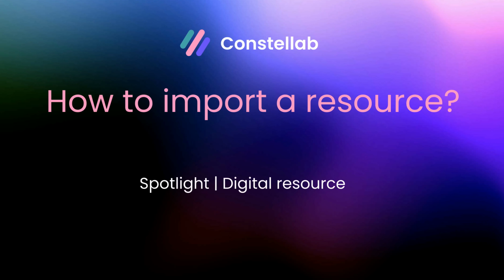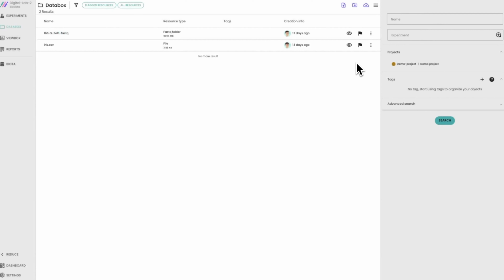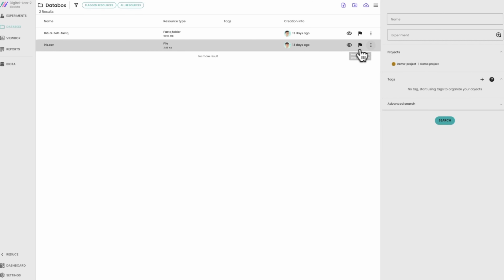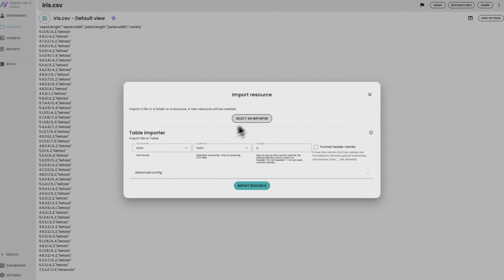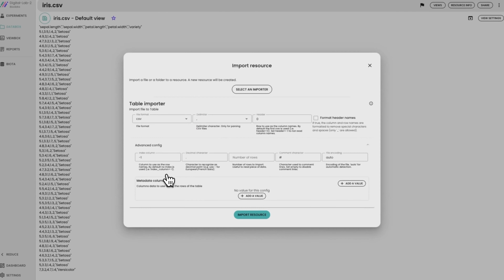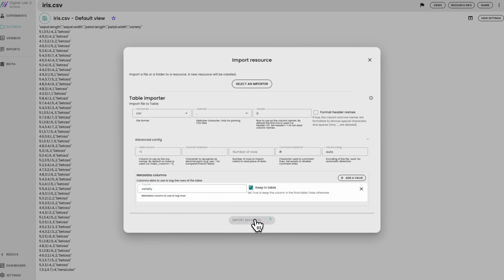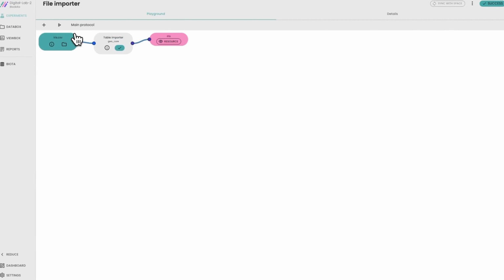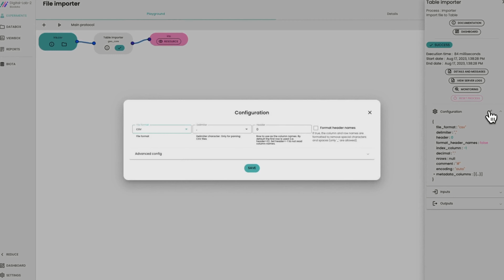How to import a resource in Constellab? - 2023 - V1